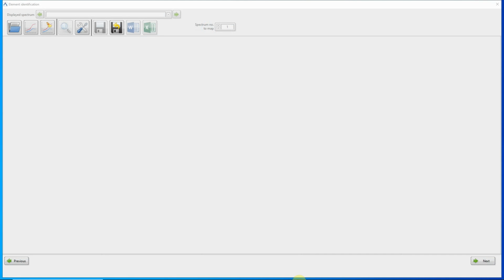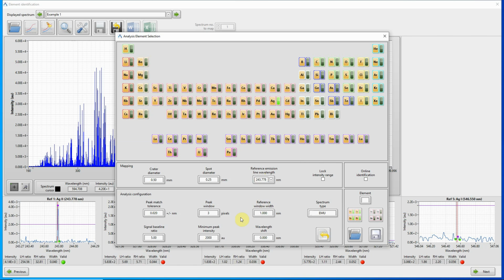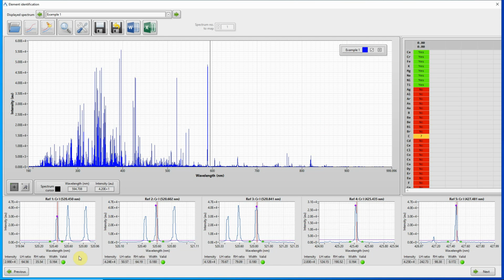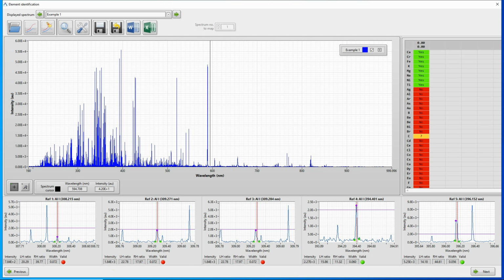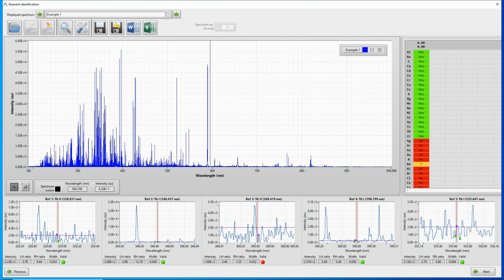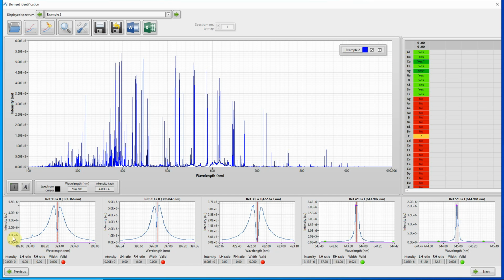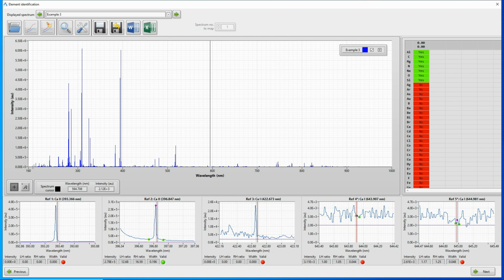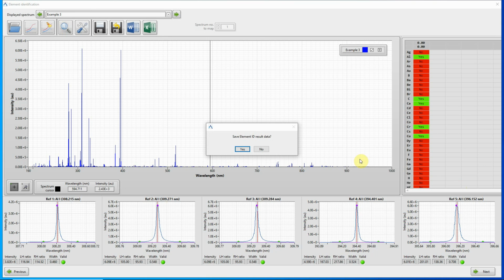11 Example analyses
Examples of the use of the Element Identification module to analyse spectra acquired from samples of unknown composition.